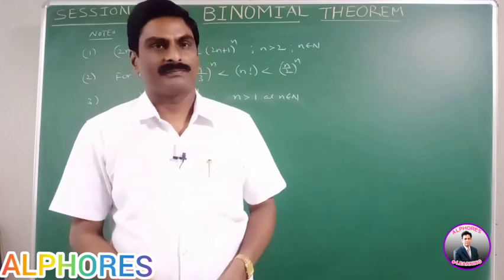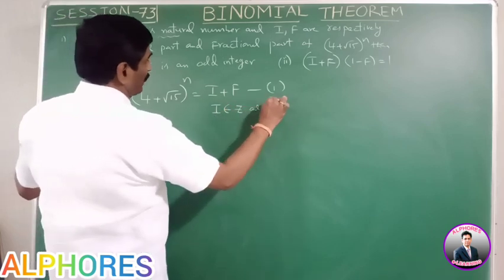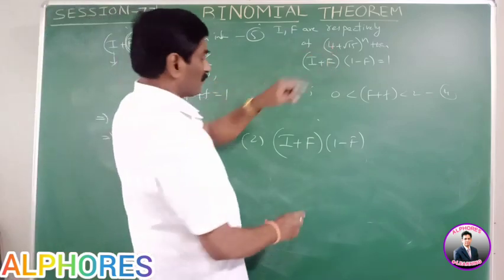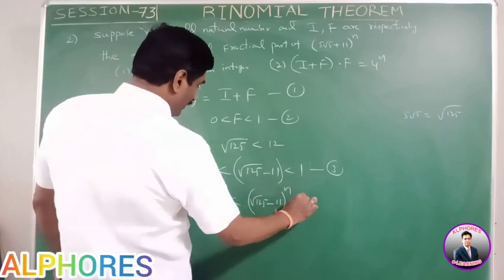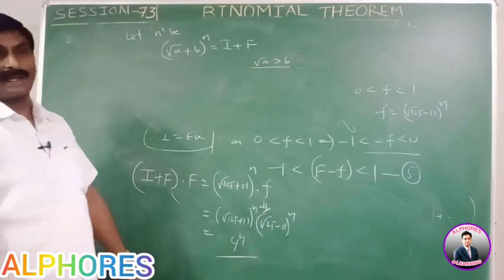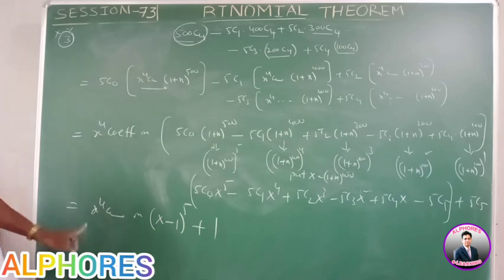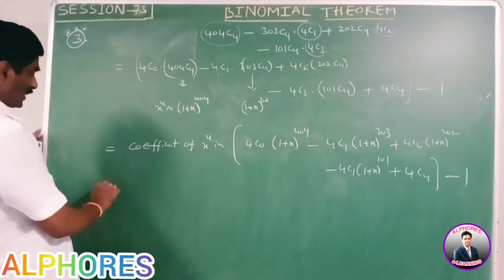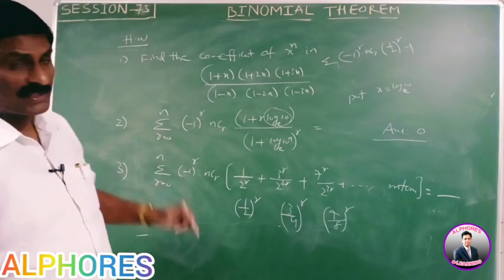IIT | MATHEMATICS | SENIORS | SESSION 73 | 02.07.2020